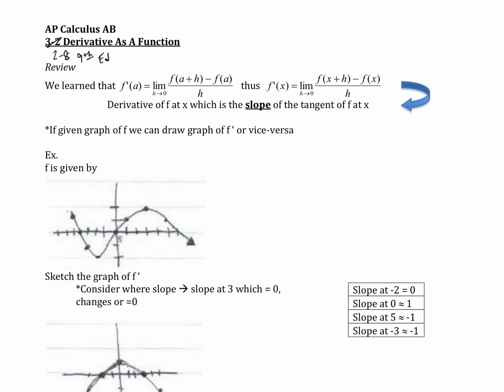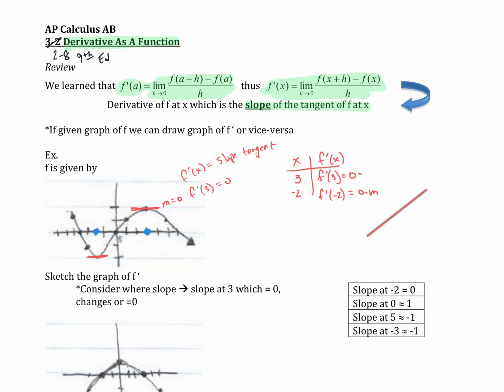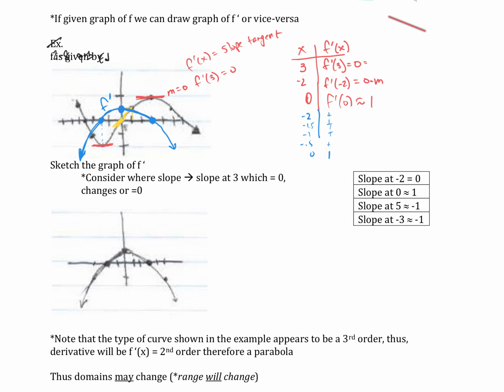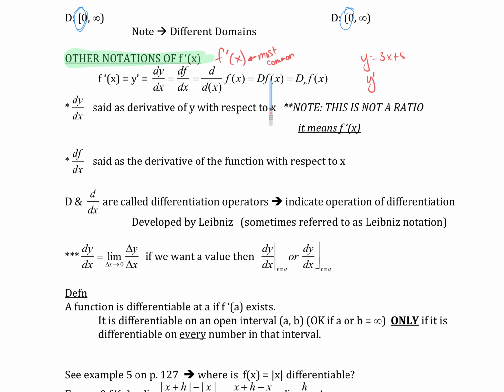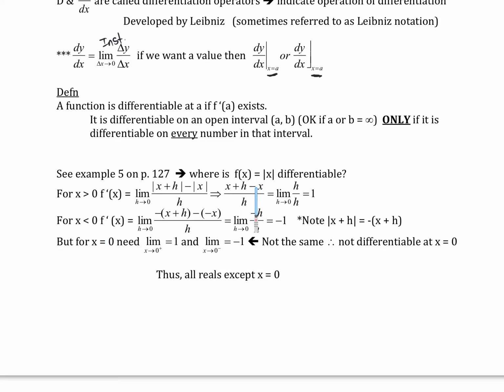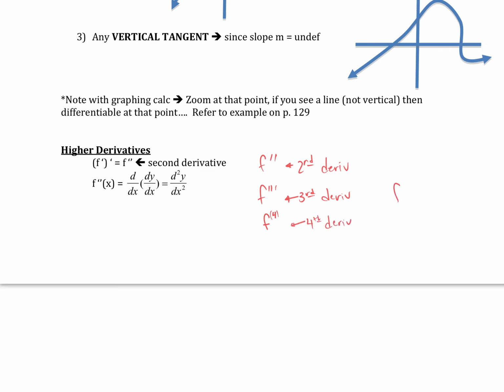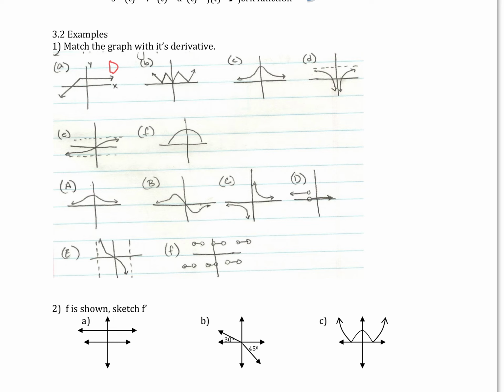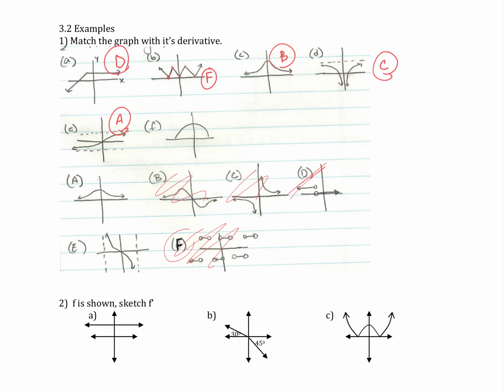Derivative as a Function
This is the 2-8 lesson from Stewart 9th edition.